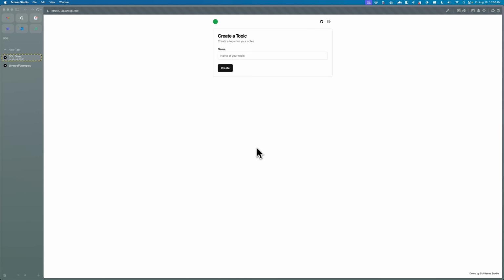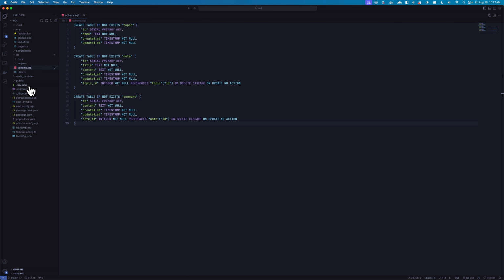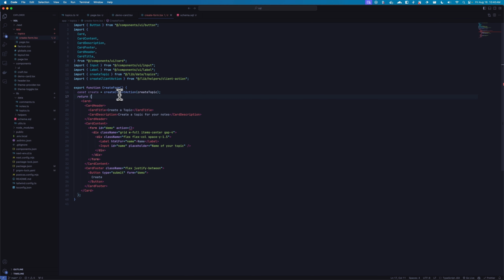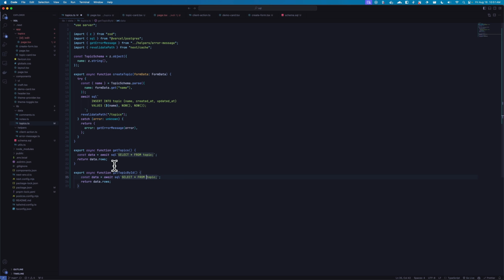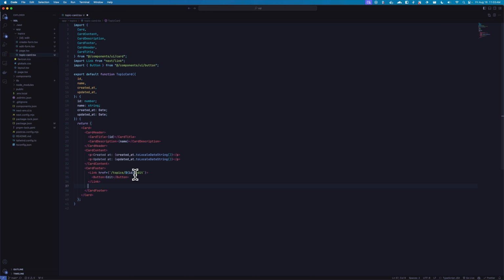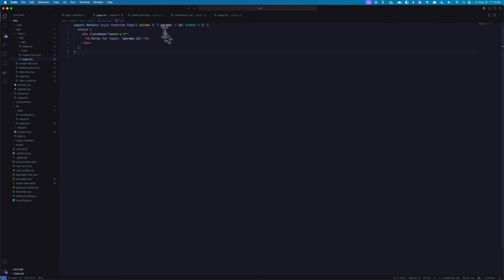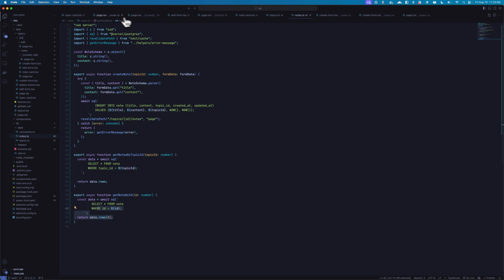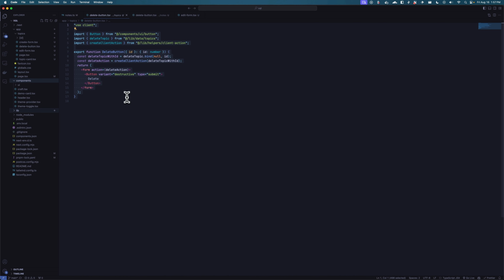Learn SQL with Next.js Server Actions and React Server Components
In this video we use Vercel Postgres, Next.js, Server Actions, SQL, React Server Components, TypeScript, and shadcn/ui to build a simple CRUD application.

The primary focus of this video is using basic SQL for CRUD operations and Next.js Server Actions.